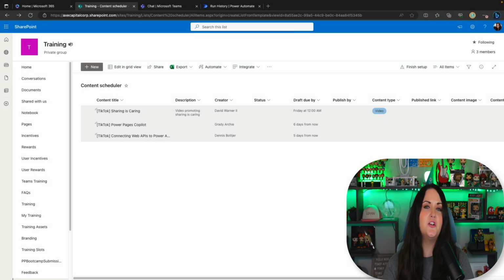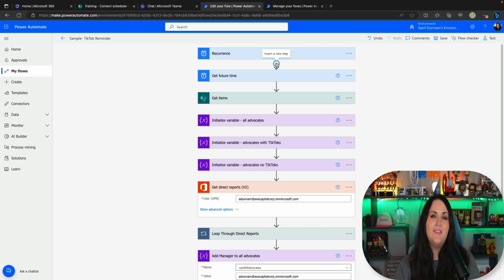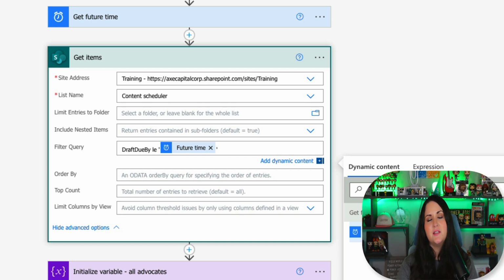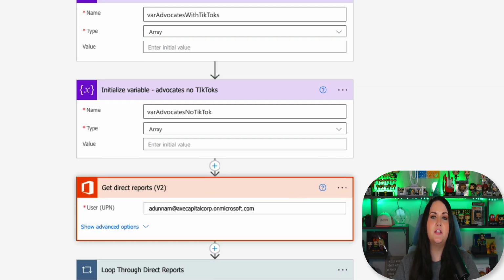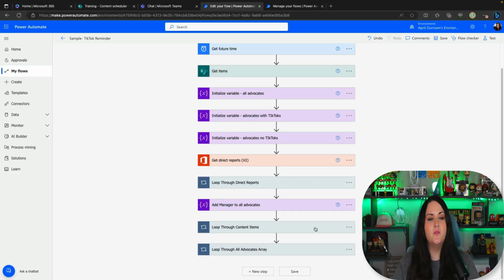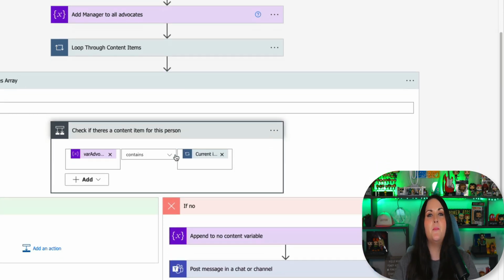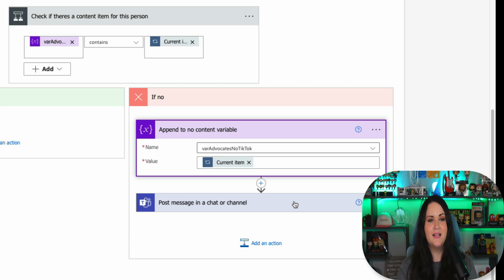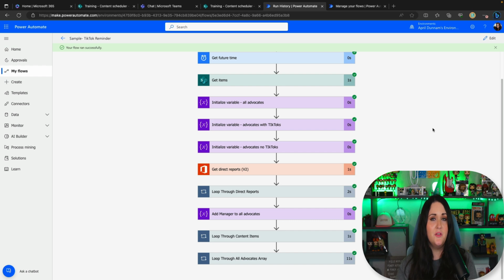Power Automate: Compare two lists and find what's missing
In this video, you'll see how to use the power of Power Automate to compare two lists and find what's missing. This can be incredibly useful when you're wanting to send reminders if someone forgets to add an item to a list in a designated time period.

This comparison is made possible with arrays. I'll walk you through how to do some date time magic to filter our SharePoint list results, get the people from that list and compare it with another list of people to see who doesn't have an item in the list.

00:00 - Intro
00:41 - Backend List Setup
01:26 - Configure the Trigger
01:51 - Filtering the list
03:19 - Getting the data to compare
04:04 - Getting Direct Reports
05:17 - Getting users from your list
06:08 - Comparing the lists (arrays)
07:38 - Sending the notification